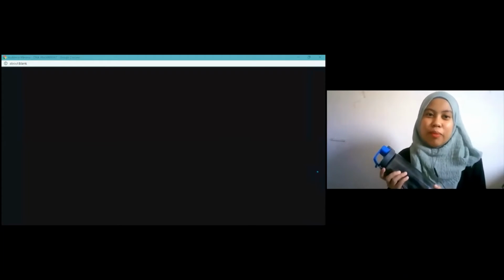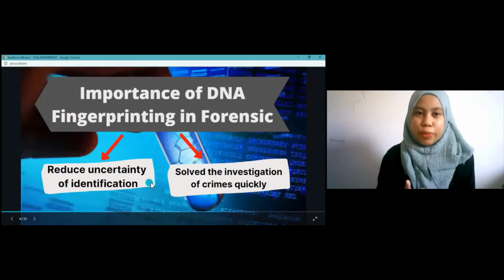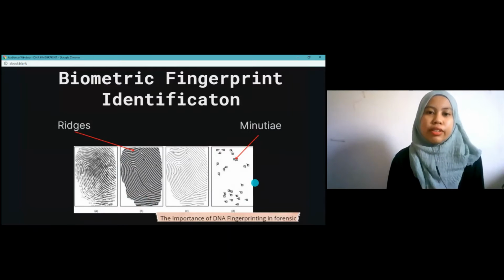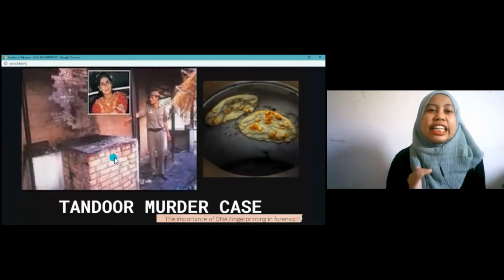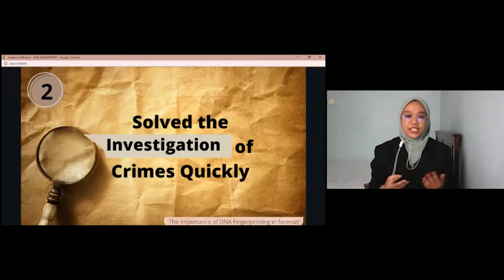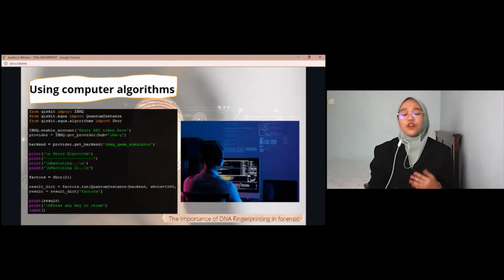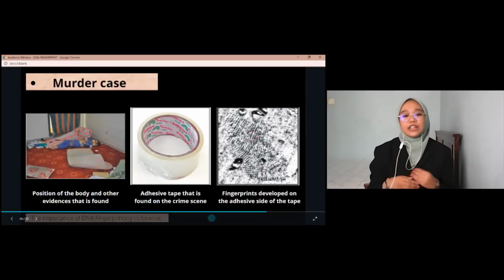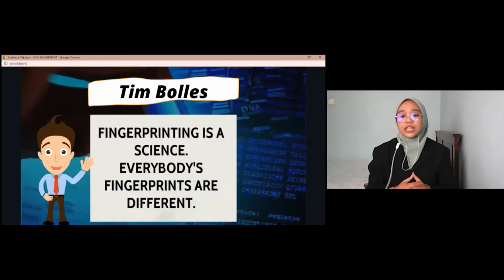LPE2301 AP Assessment (The Importance of DNA Fingerprints In Forensic)